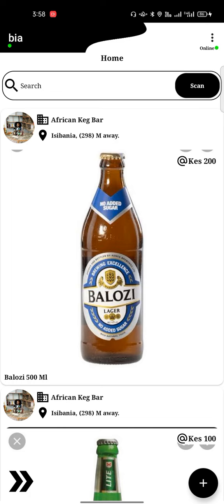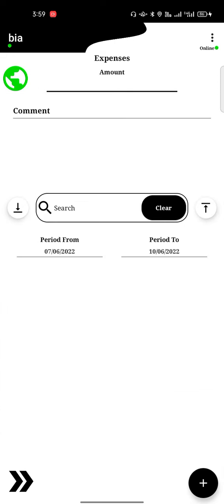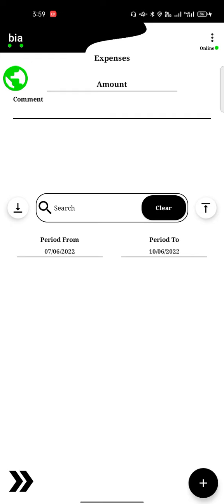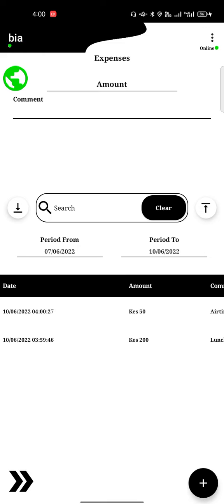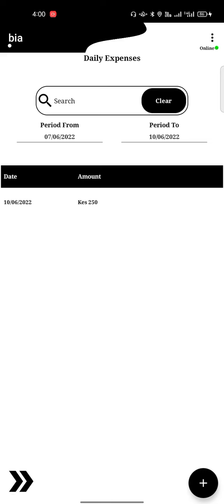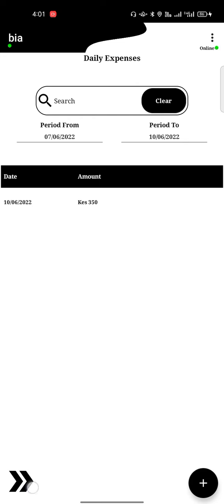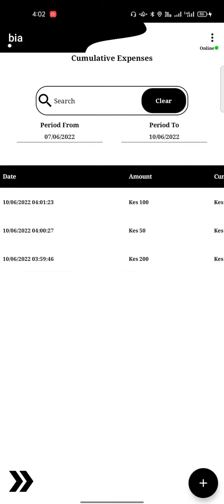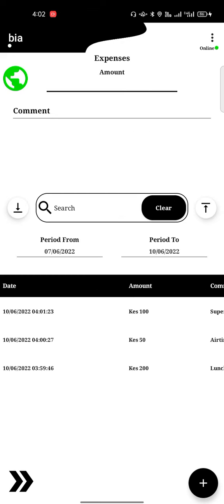17 - Expenses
(2) - Sales
(3) - Payments
(4) - Expenses
(5) - Profits
(6) - Items/Products